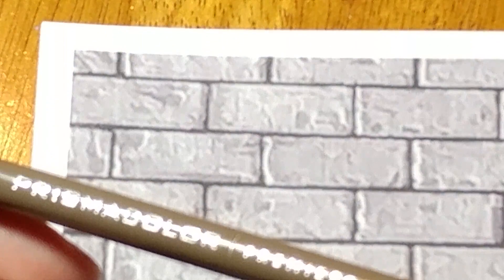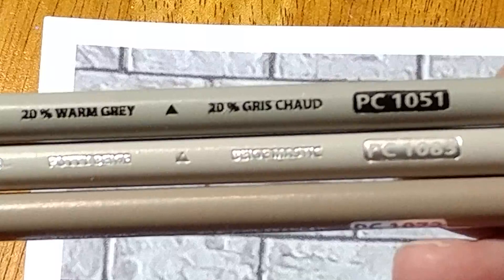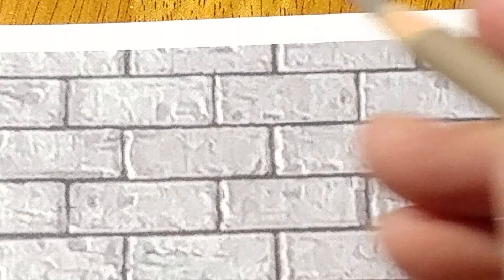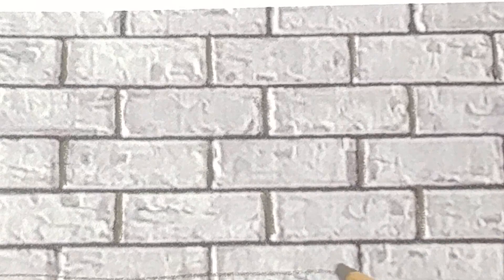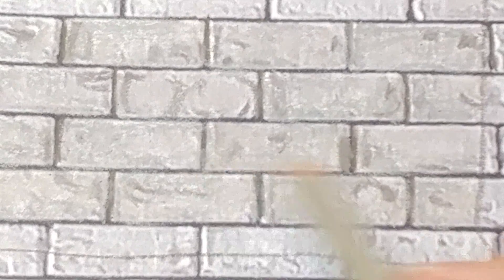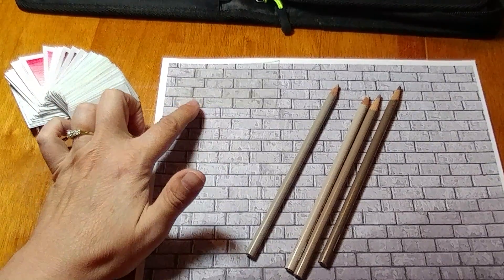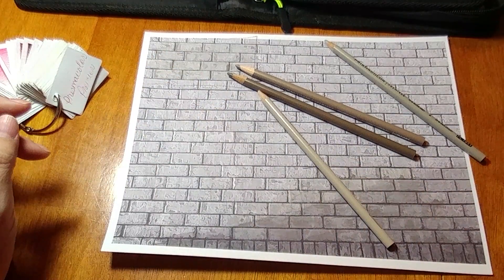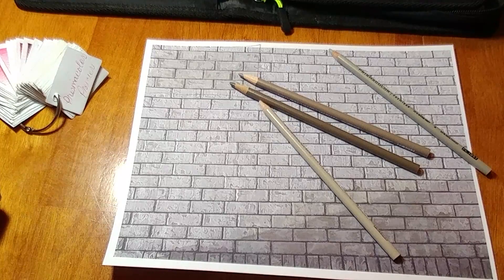Greyscale Brick Youtube and Etsy Tutorial - Part 3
Let's get started with this brick building and learn how to add color to a building to make it look more realistic.  The coloring follow along pages are available at my etsy shop as "Greyscale Brick Practice Sheets for the 5 Part Youtube Tutorials"